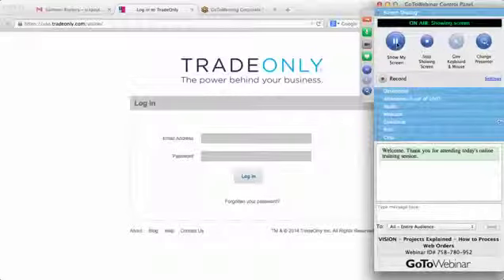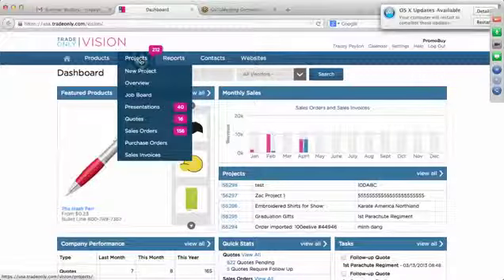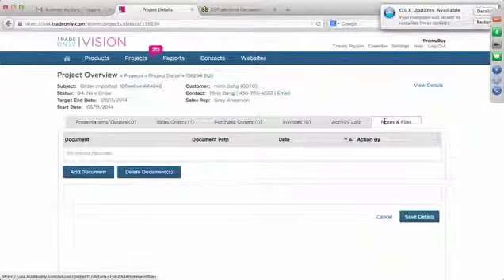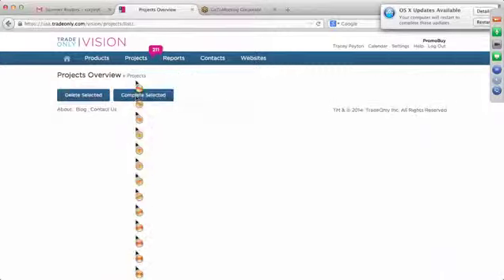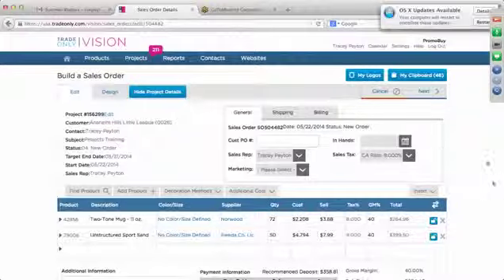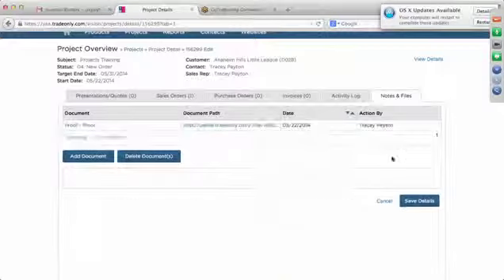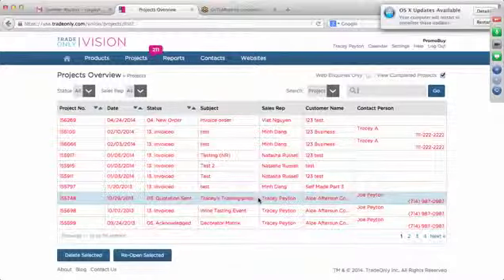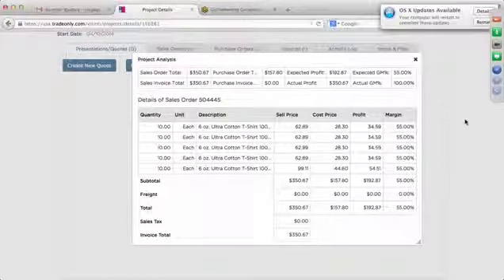Vision System: Projects, Explained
Our Director of Education, Tracey Peyton reviews the project section of the Trade Only Vision system. She gives you the 4-1-1 on how to create projects and maneuver through the system!